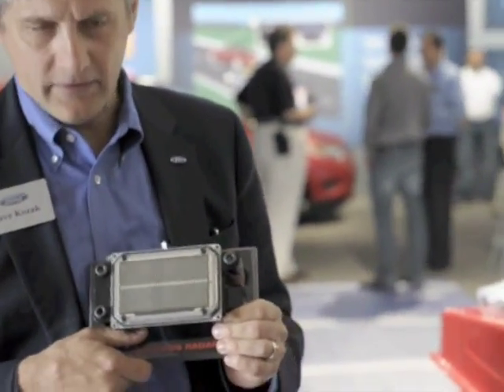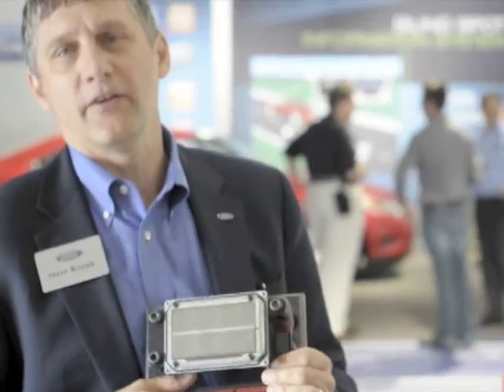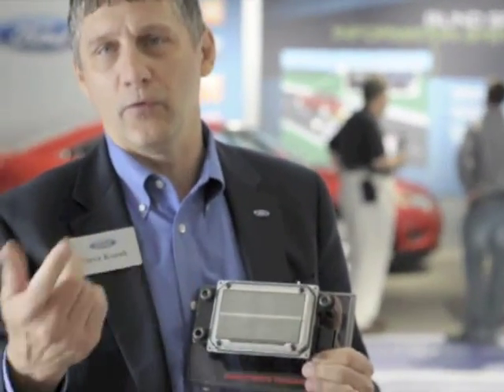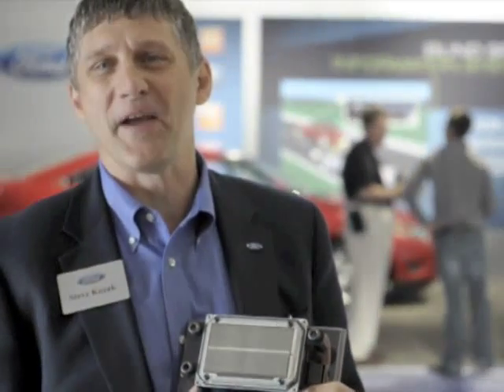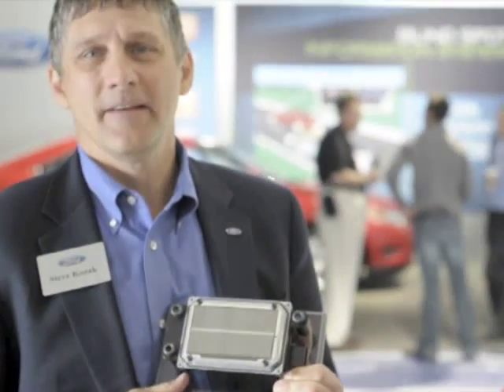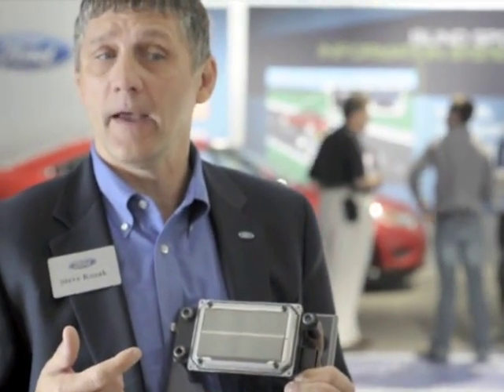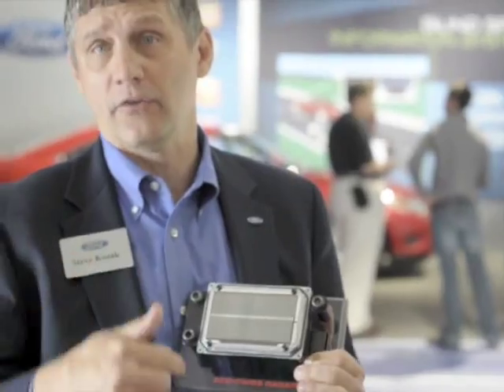Ford's collision warning with brake support system explained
Steve Kozak, Ford's global chief engineer for safety systems, talks to Erik Trytko ( aka rumblestrip of ) about the radar system used in Ford's new collision warning with brake support system - available on the 2010 Taurus, and other cars in Ford's range.